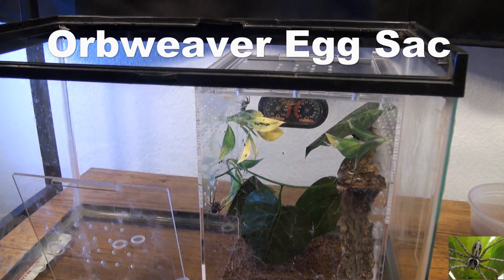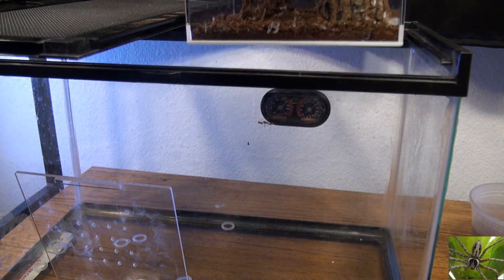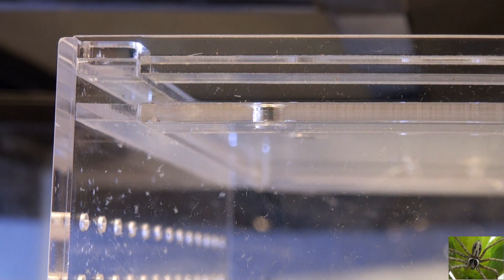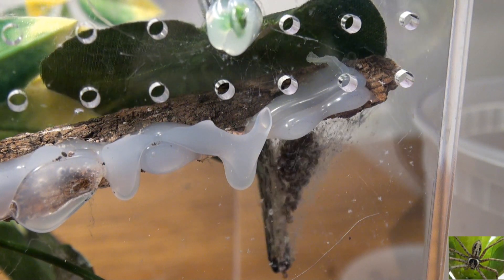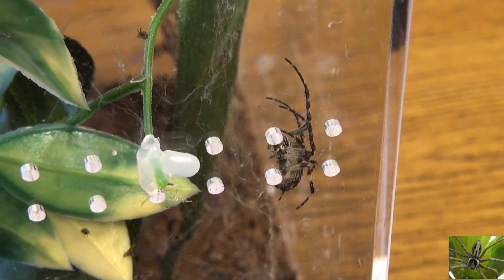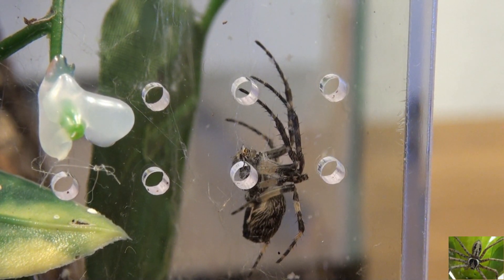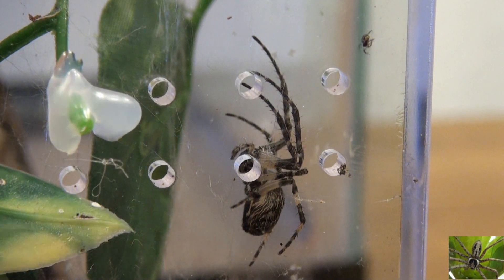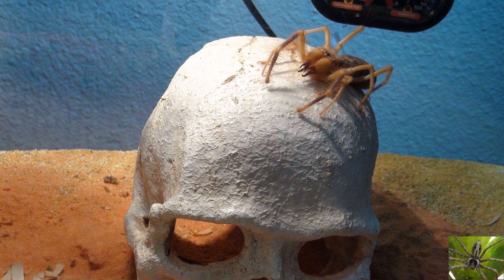Gray Cross Orbweaver Spider Egg Sac Removal (L. Sclopetarius)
From Wikipedia: Larinioides sclopetarius, commonly called bridge-spider or gray cross-spider, is a relatively large orb-weaver spider with Holarctic distribution. These spiders originated in Europe, have been observed as south as the Mediterranean Coast and as north as Finland, and have been introduced to North America. They are often found on bridges, especially near light and over water. The species tends to live on steel objects and is seldom seen on vegetation. Females reach a body length of 10–14 mm, and males 8–9 mm. Their orb webs can have diameters of up to 70 cm.

L. sclopetarius is attracted to light. Spiders found near light sources may be in better condition and have greater reproductive success than spiders living in unlit areas. Most of these lighted areas are found in cities or other metropolitan areas. As a result, many urban areas have become saturated with these spiders. As many as 100 of these spiders can be found in a square meter in optimal feeding locations.